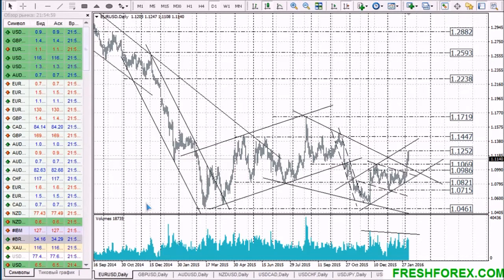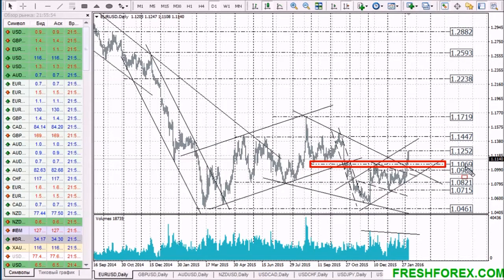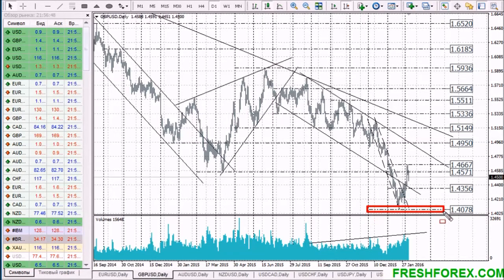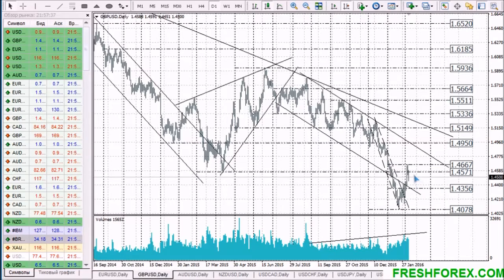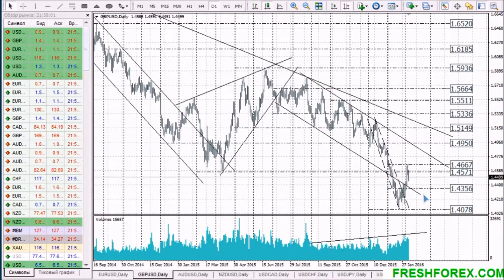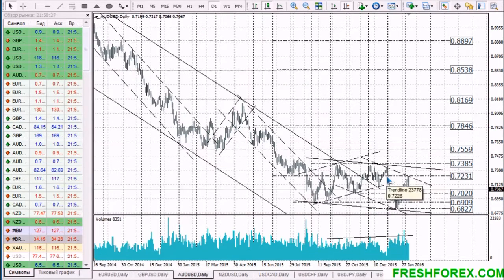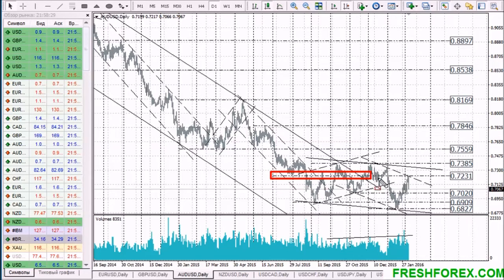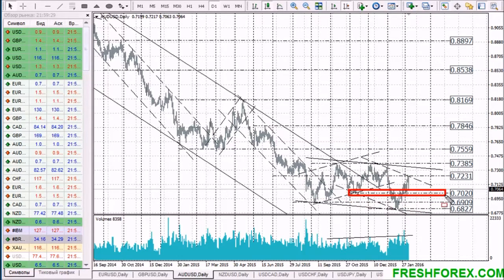Fresh forecast. Weekly analyst 08 02 2016 - 12 02 2016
Daily fresh forecasts from FreshForex analysts on major currency pairs. 01/29/2016

Good luck in trading!